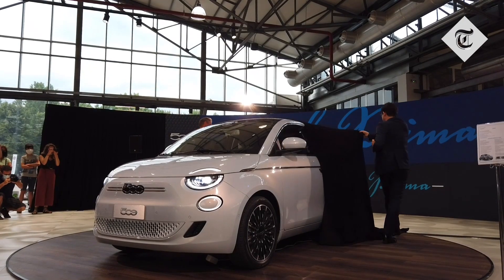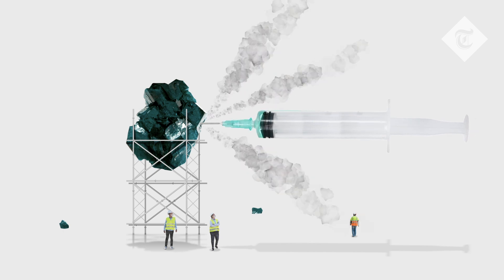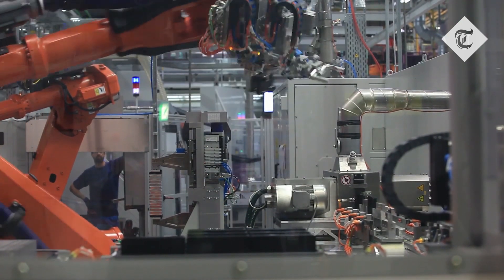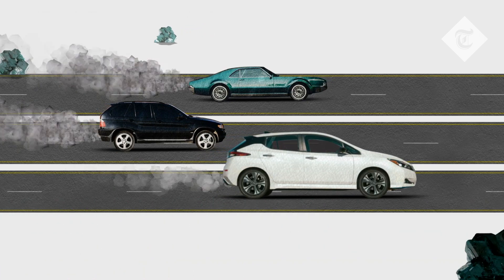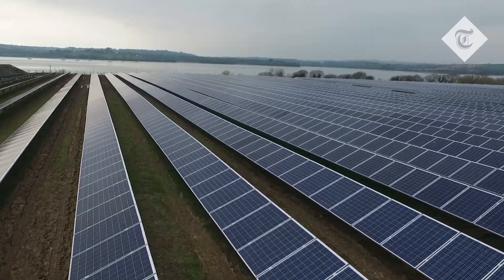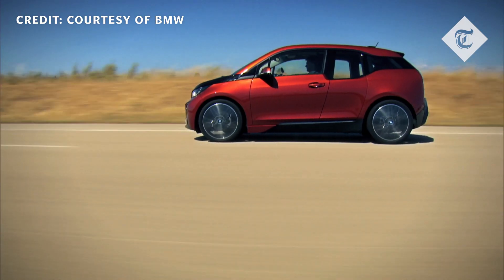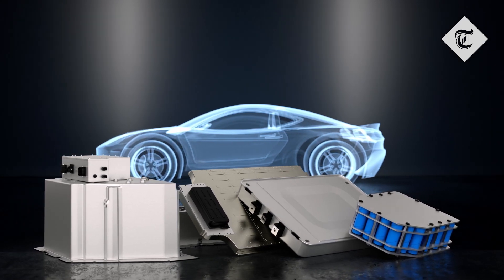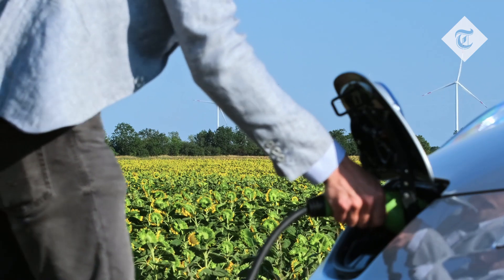How green is an electric car?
The Telegraph’s motoring editor Paul Hudson examines just how green electric cars actually are including the development of more environmentally-friendly batteries, reduced impact on electricity supply infrastructure and the ease of reusing or recycling the batteries.